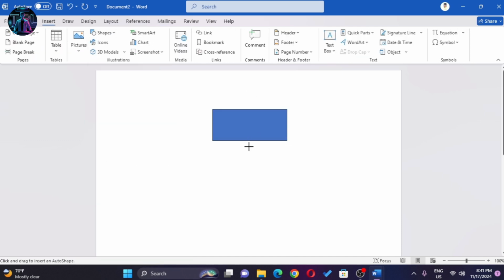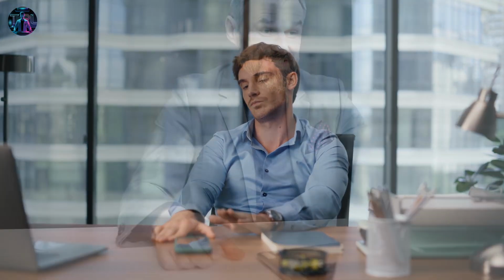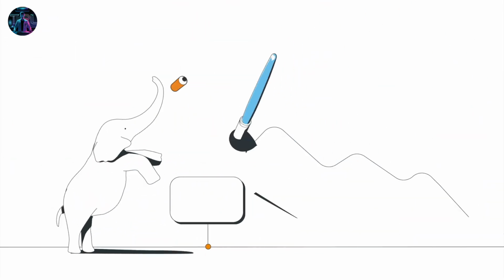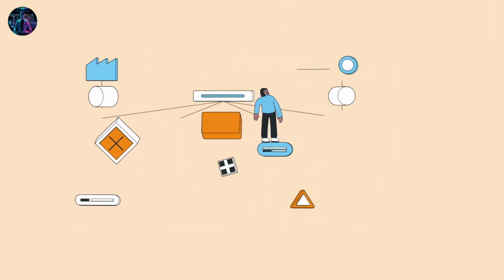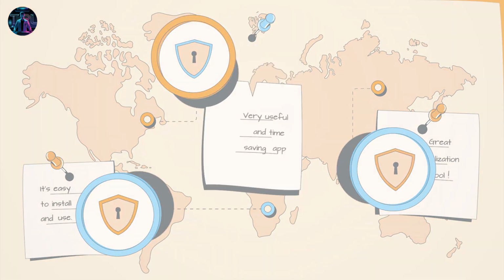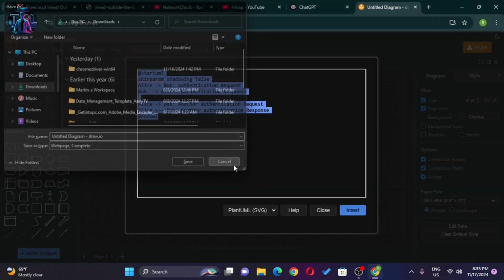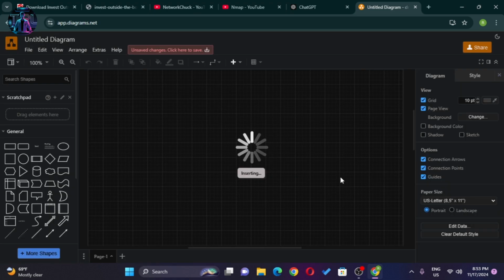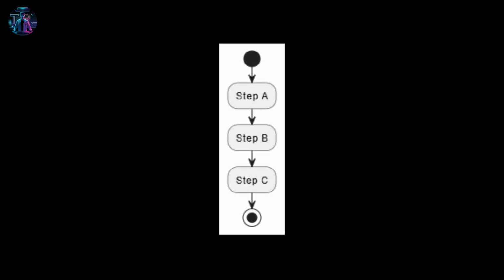Create Flowcharts and Diagrams 10x Faster with Draw.io & AI – Quick Tutorial! | chatgpt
Are you tired of spending hours manually creating flowcharts, data flow diagrams, or architecture designs in Word? In this quick tutorial, I’ll show you how to use Draw.io, a free and powerful diagramming tool, to make professional diagrams in just a few clicks. Using AI to generate UML codes, we’ll skip the hard work and go straight to a finished diagram!

Whether you’re working on a flowchart, sequence diagram, or complex system architecture, this method will save you time and effort. Let Draw.io and AI do the heavy lifting!

In this video, you’ll learn:

How to get started with Draw.io
Using AI to generate UML code for any project
How to import UML code into Draw.io and create a complete diagram instantly
Comparisons between manual diagram creation in Word vs. Draw.io for ultimate time-saving
Try Draw.io and take your diagrams to the next level!

How to quickly make flowcharts with Draw.io
Using AI to create sequence diagrams
Draw.io tutorial for beginners
Easy flowchart creation with free software
Diagram UML code generation tutorial
Productivity tools for tech
Automated flowchart creation
Best diagramming software 2024
Online flowchart maker
Visualize data flows easily

Video Credits

Special thanks for Audacity, Adobe Premier Pro and Google Chrome.

Draw.io – Free diagramming software (draw.io)
CHATGPT – For generating UML codes